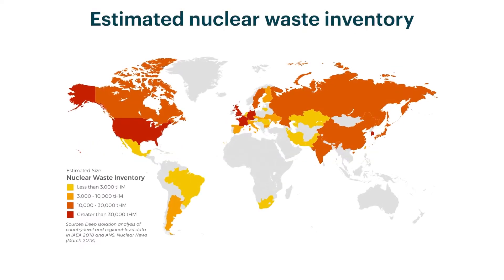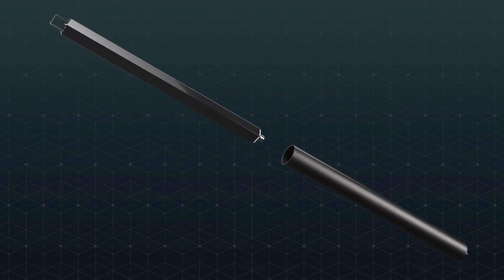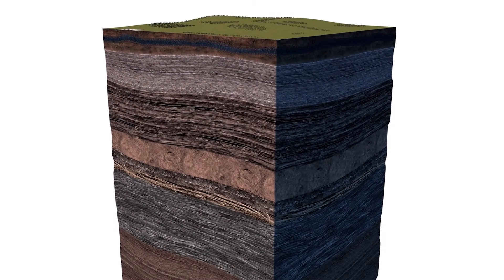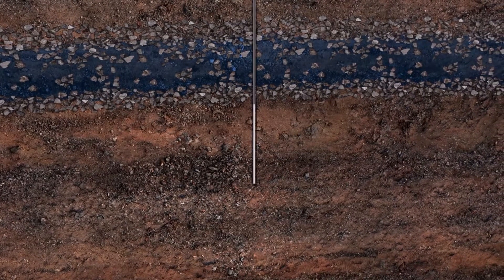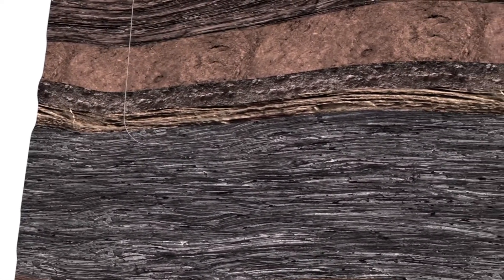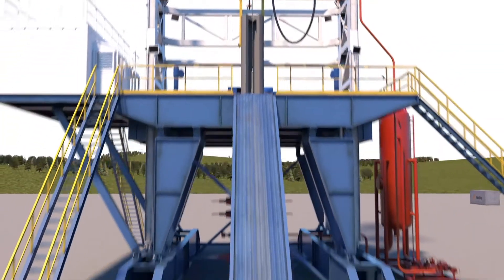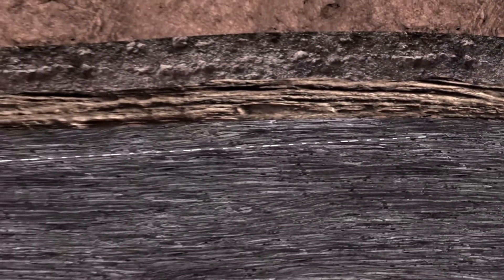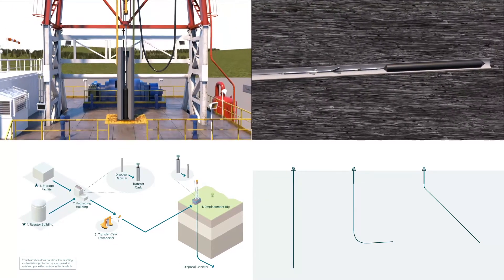UPDATE: How Deep Isolation Technology Works (Intl.)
This video describes the process of disposing of nuclear waste into a deep borehole repository.